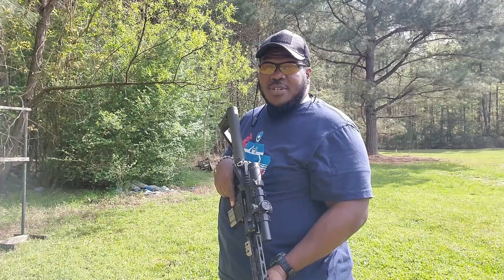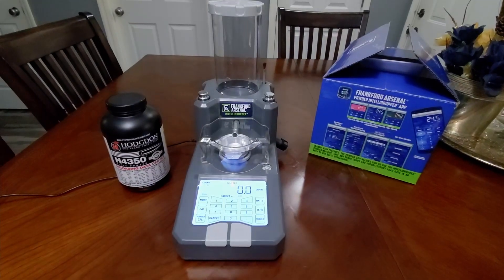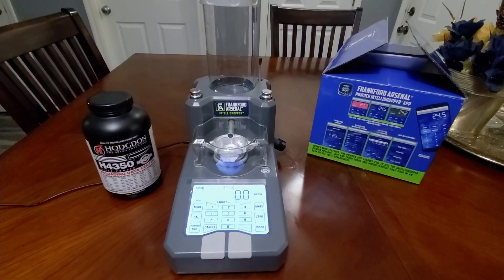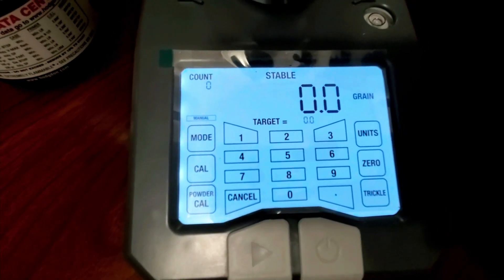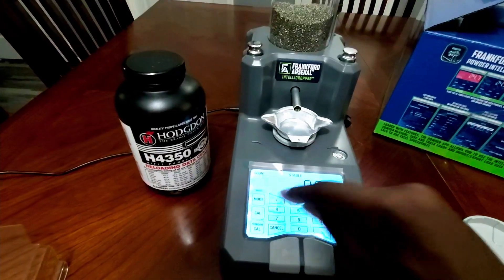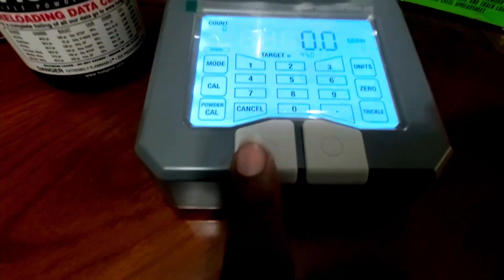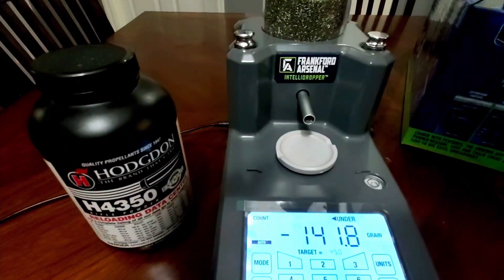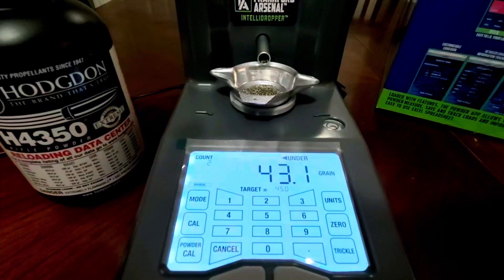Frankford Arsenal Intellidropper Table Top Review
The Frankford Arsenal Intellidropper is an advanced and precise electronic powder measure with a proprietary calibration button for fast and accurate powder measurements. It can hold up to 7,000 grains of powder and offers +/- 0.1 grain accuracy. The Intellidropper has a mobile app that stores load recipes and data, which syncs with the Intellidropper and features memory retention, making it user-friendly and organized. It also has a cost center-calculator for determining the price of each round built. The Intellidropper is the most intelligent and comprehensive powder measure on the market, delivering unmatched accuracy both at the bench and in the field.

✲The materials shown here @ WhatsUpTankWashington